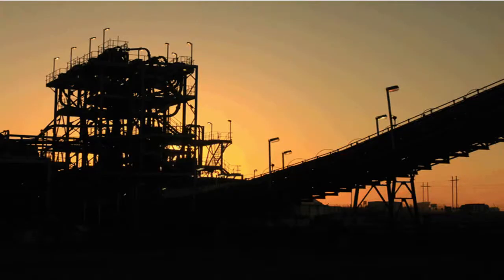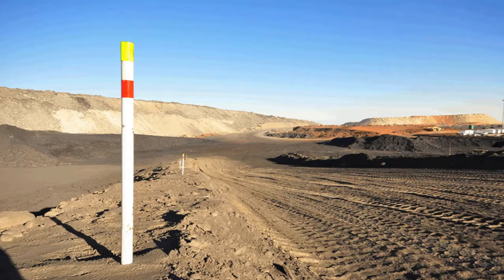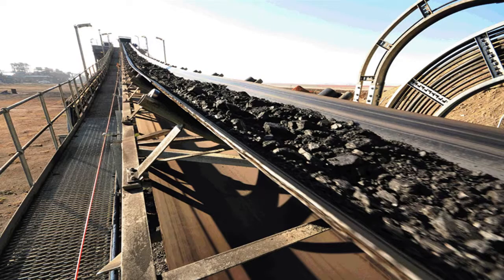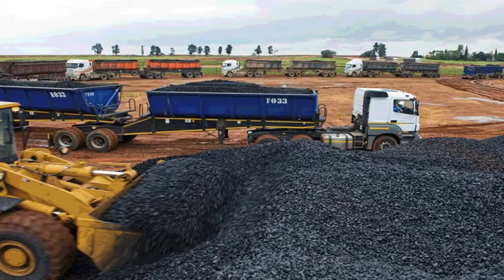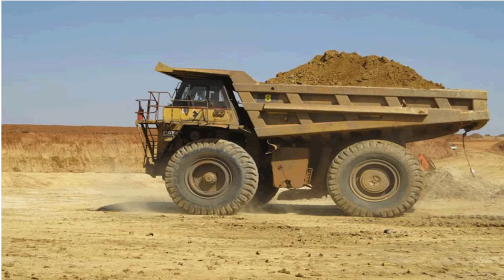Finweek TV Keaton - Vanggatfontein